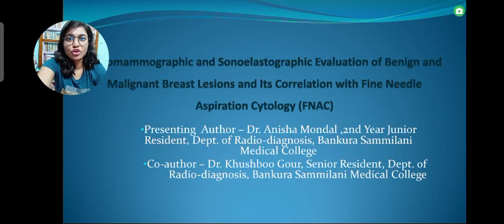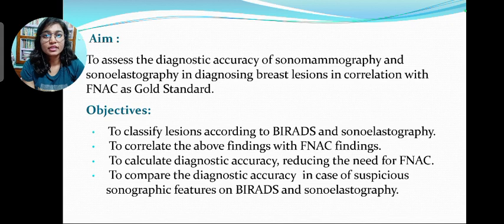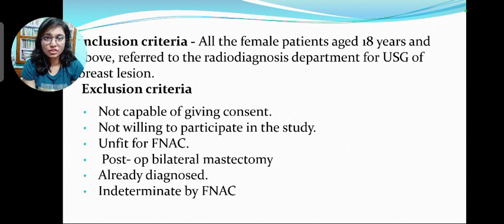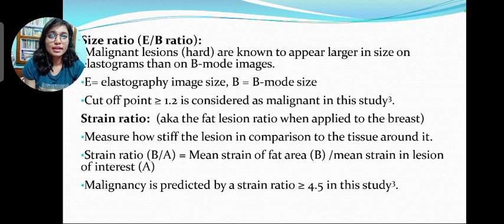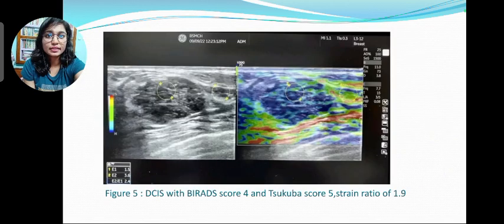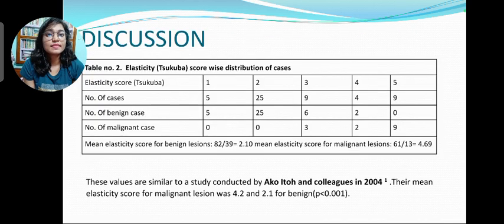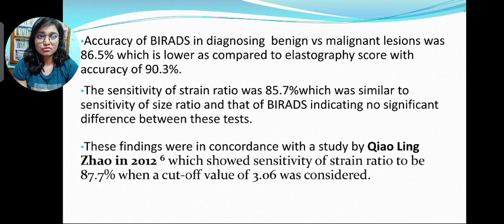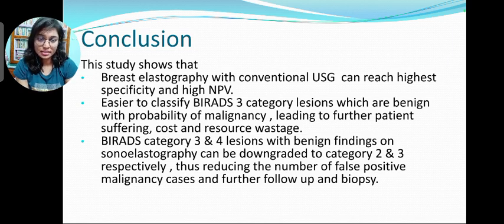CTBUZZ2023- Dr. Anisha Mondal: SUSG & ELASTOGRAPHY EVALUATION OF BENIGN AND MALIGNANT BREAST LESIONS